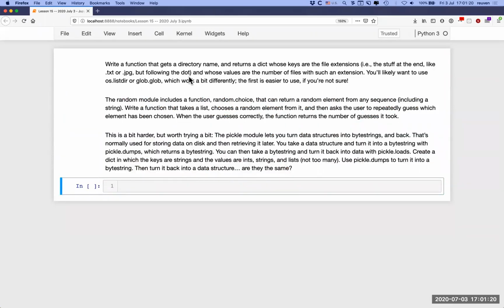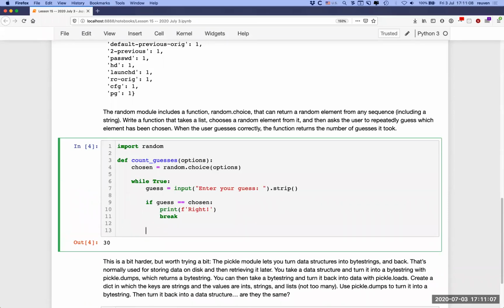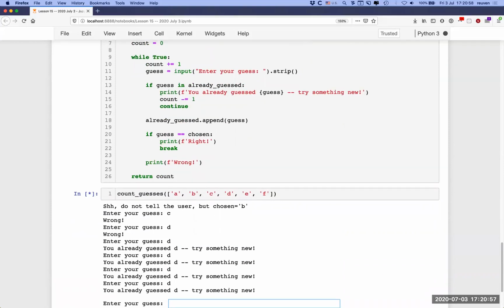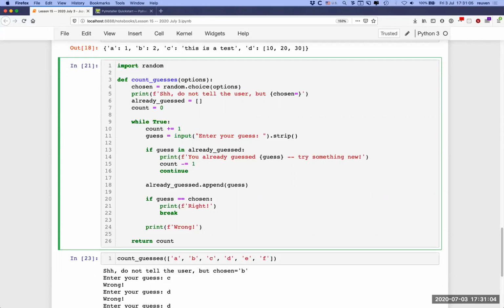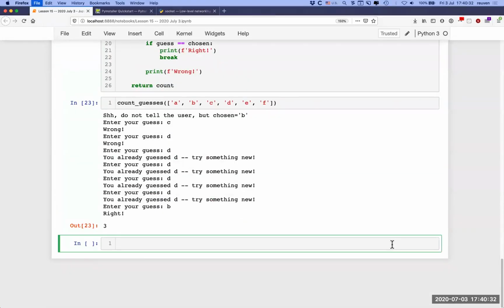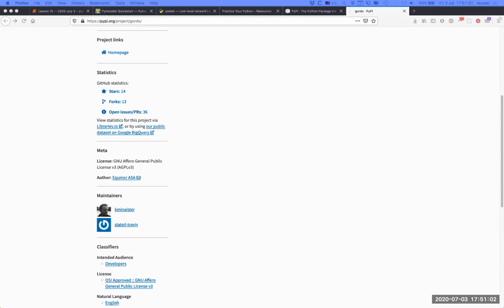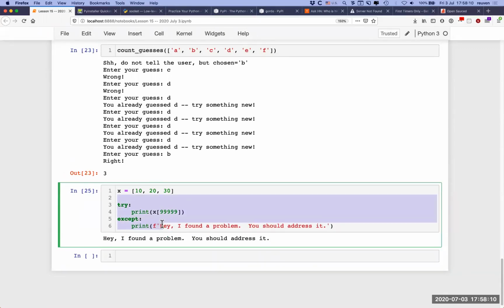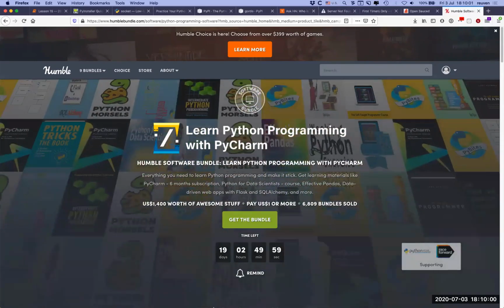Python for non-programmers, lesson 15: Where to from here?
Congratulations on finishing the course! Here’s where you can go next to keep growing as a Python programmer.

This is the final lesson in the 15-part "Python for non-programmers" course. In this session, I both let participants ask any questions they had -- and then I talked about where you can learn more about Python and get more fluent with it.

To download the Jupyter notebook I created when teaching this lesson, sign up (for free)